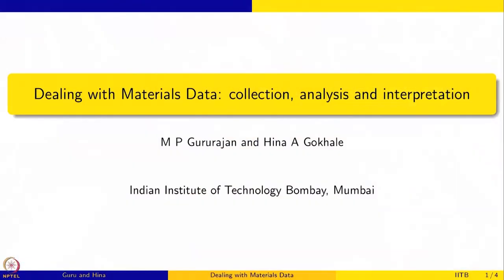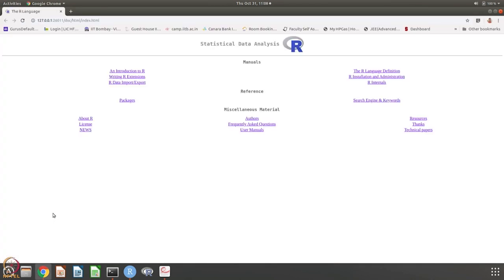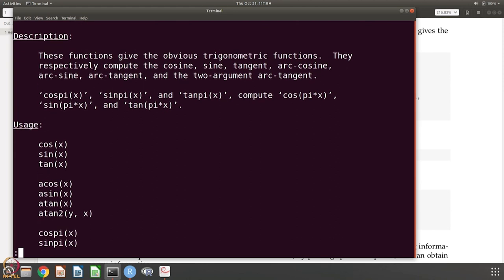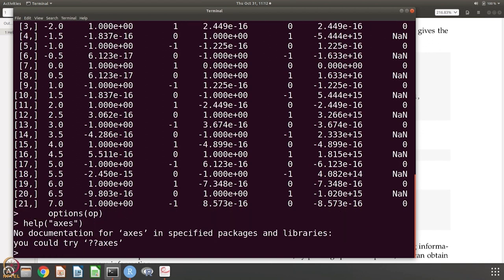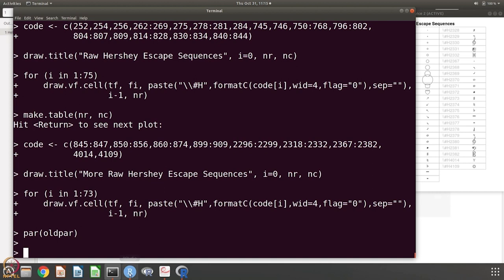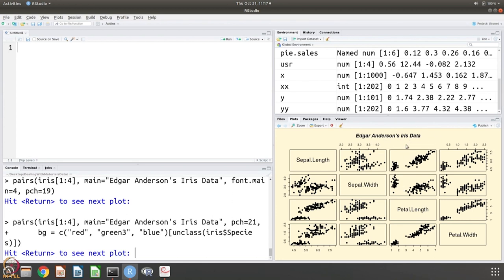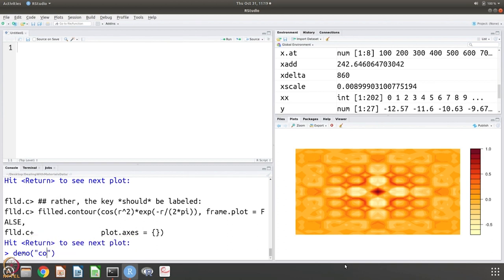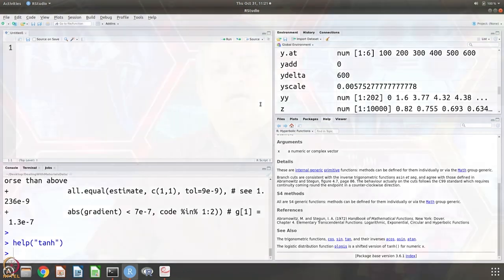R : DEMOS AND GETTING HELP